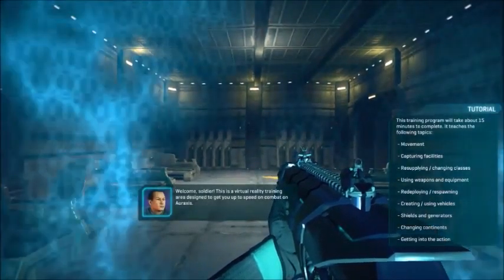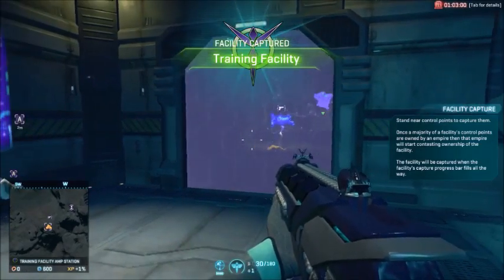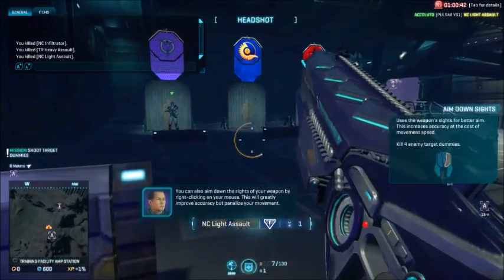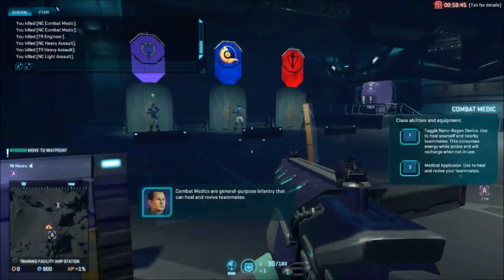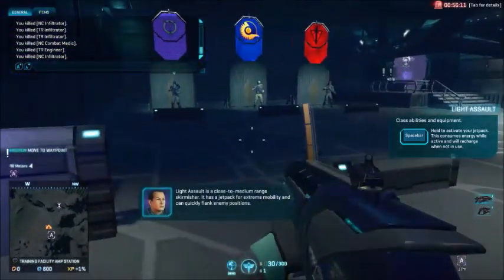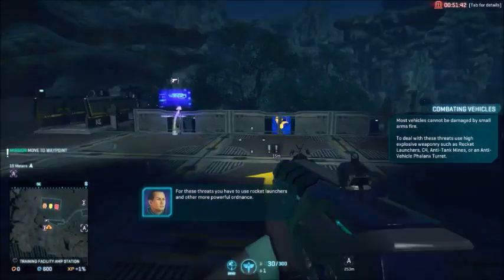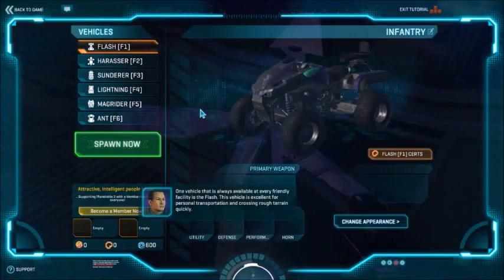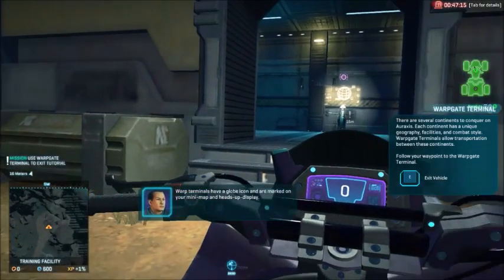Planetside 2- Basic Training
Hello recruits, you wish to serve the Helghast? You don't have the skills or the balls to survive on Auraxis so I'm putting you waste bags in training. The decision was not Visari's, I want to see if any of you would even be worth the effort to put into the Helghast Police Force. Who knows, IF you survive this with good colors, I might even let Colonel Kratek recruit you in his battalion. {This video is actually just a brief description of the three warring factions in Planetside 2 that you will be seeing around every corner with a hint of basic training. Hope you enjoy.}